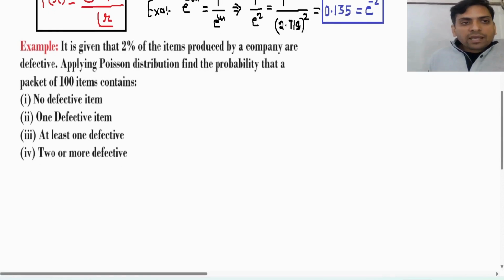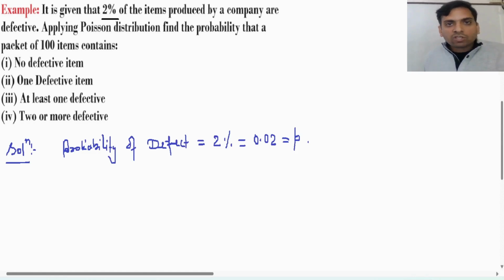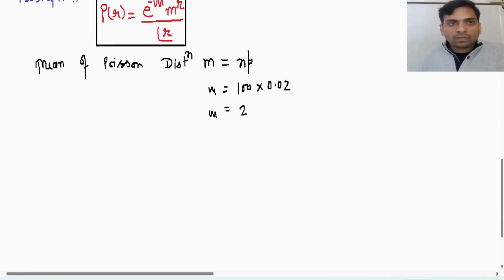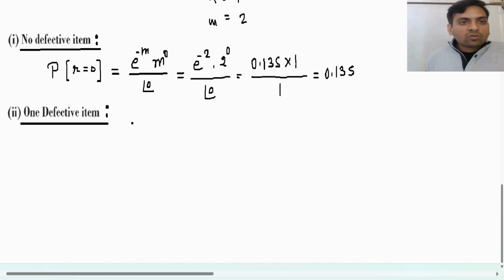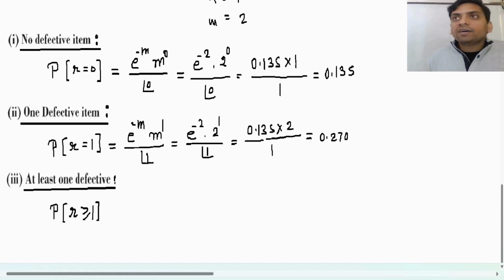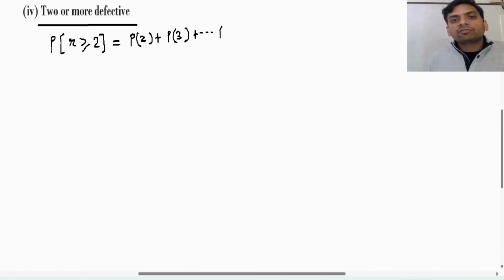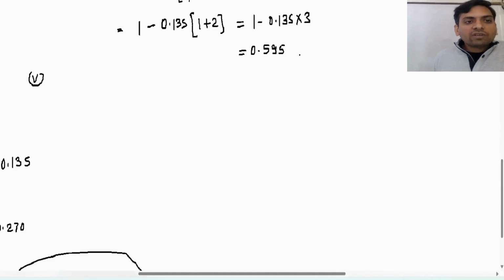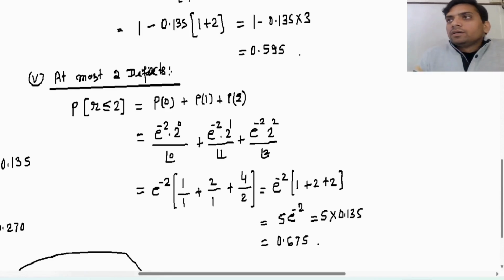Tutorial 14 Poisson Distribution | Numerical on Poisson Distribution